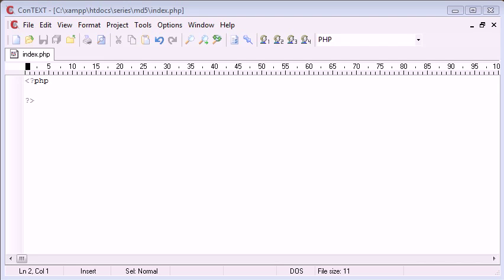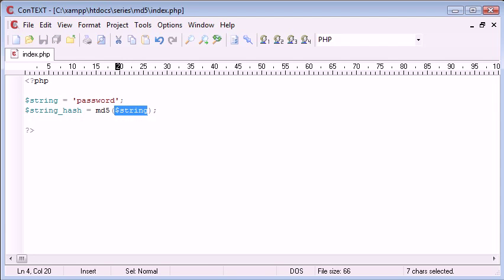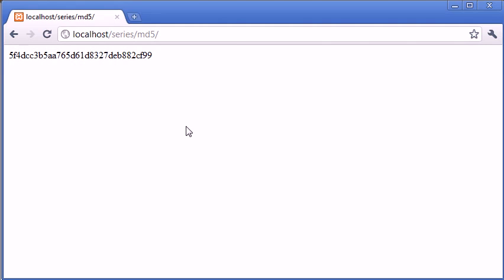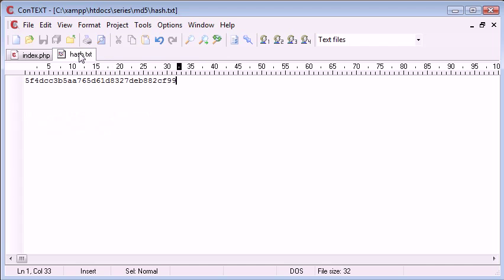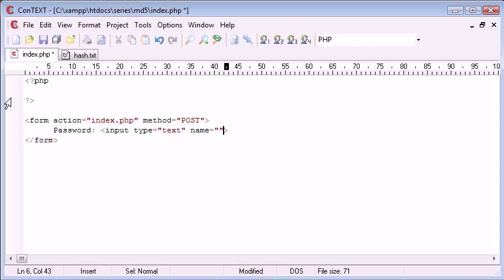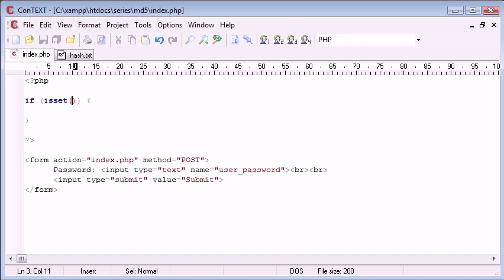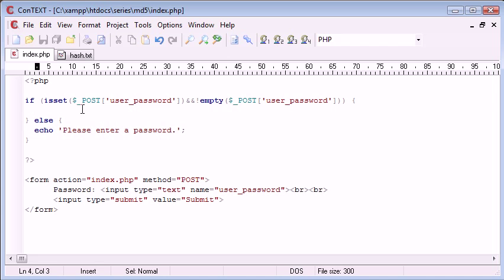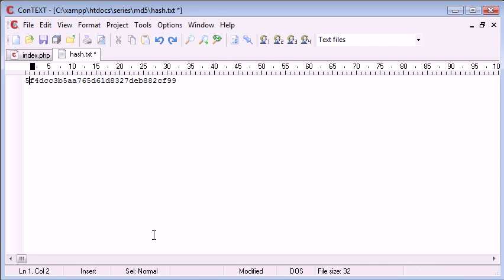096 MD05 Encryption Part 1